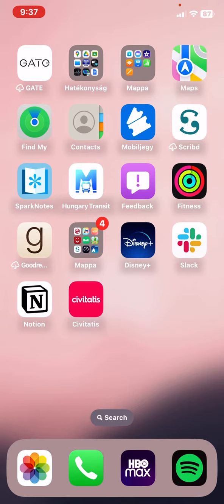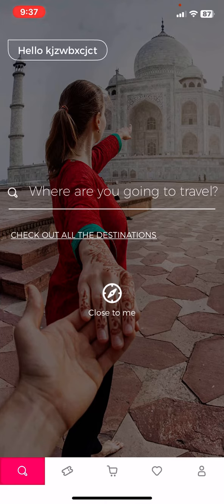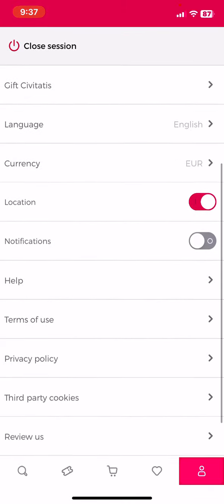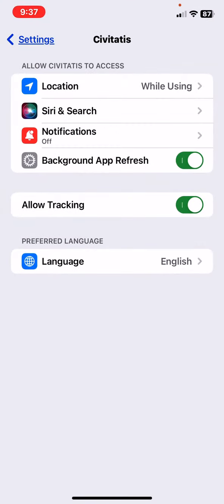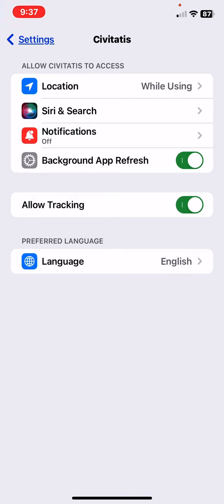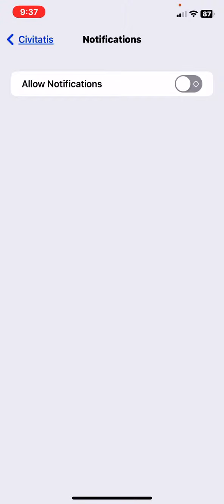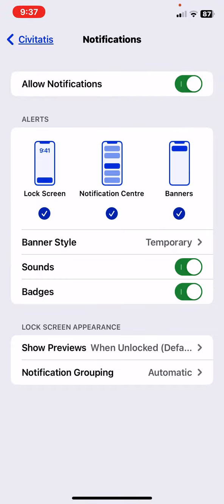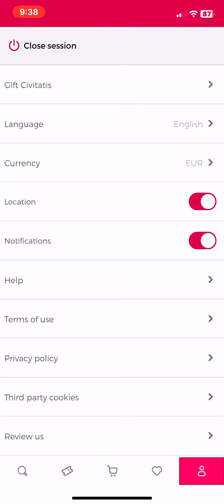How to enable notifications on Civitatis?